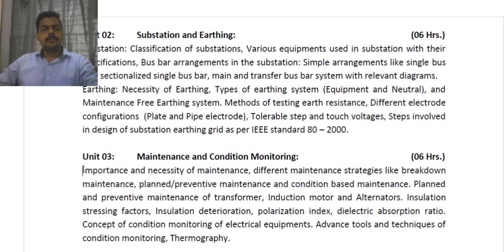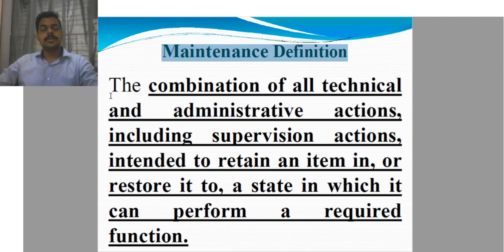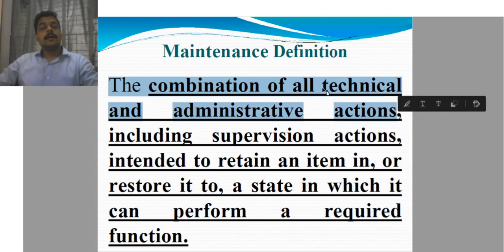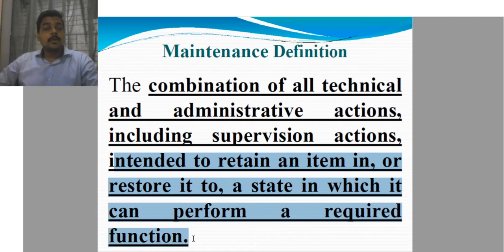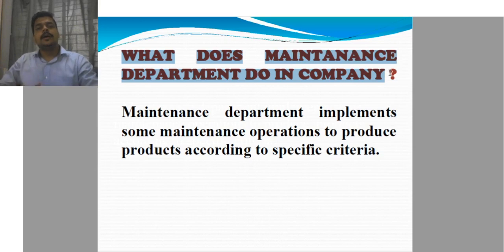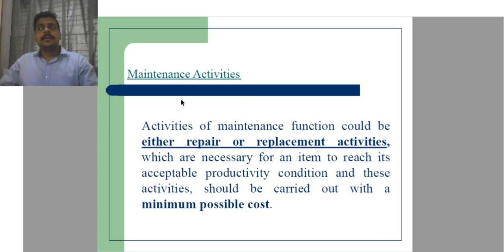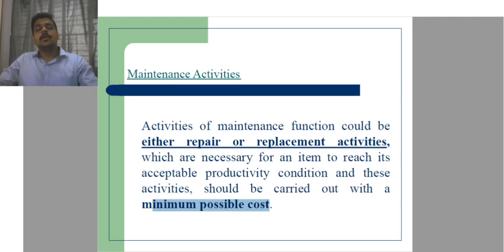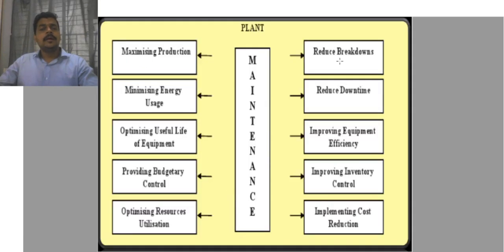Maintenance definition, maintenance department work and responsibility I Necessity of maintenance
In this video, we will discuss Maintenance definition, maintenance department work and responsibility. The necessity of maintenance or importance of maintenance. Objectives of maintenance.